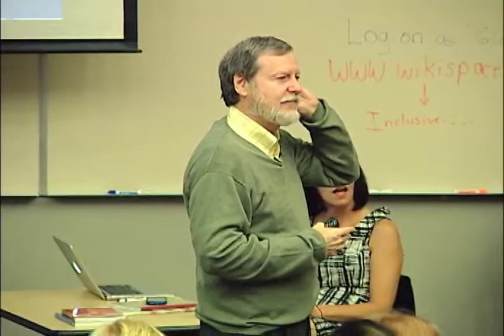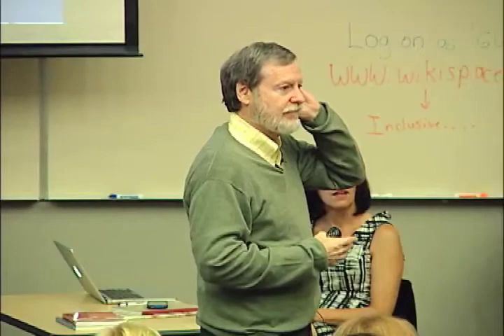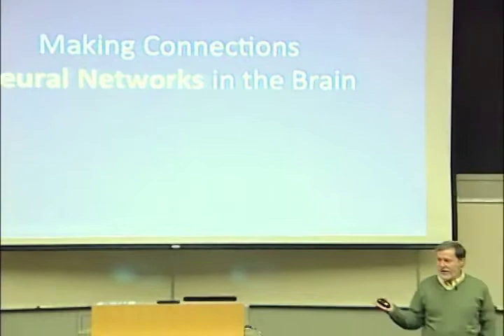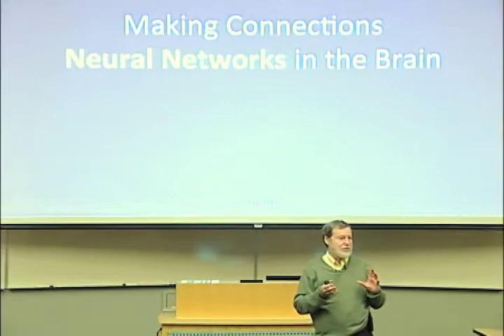The Disability is in the Medium – David Rose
What is the difference between a print disability and a learning disability? David Rose introduces the concept that the medium of instruction is where the disability is.

This video and supporting resources are from the Alberta UDL Summer Institute 2011 and relate to creating a deeper understanding of UDL: what it is, why it matters, and how it might be used to support the learning of all students.